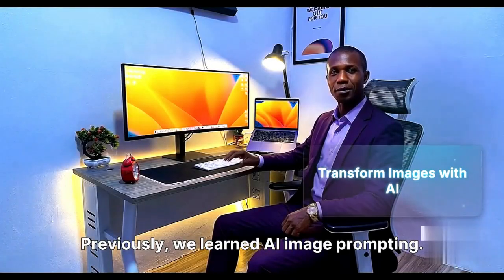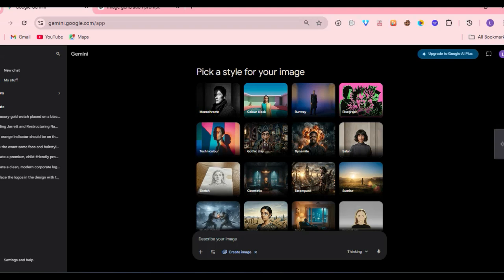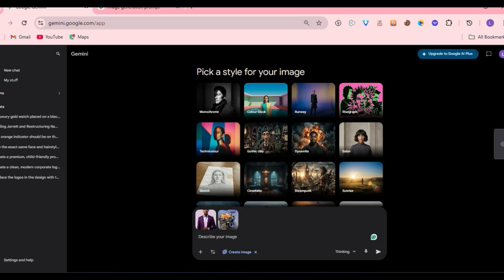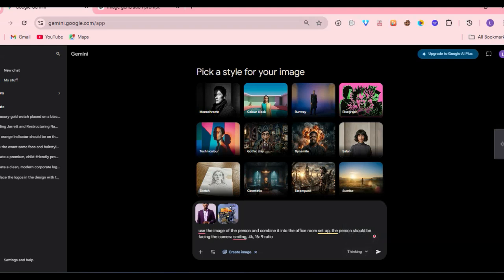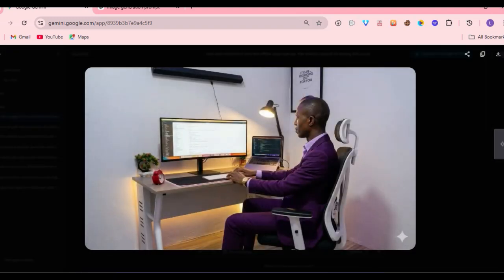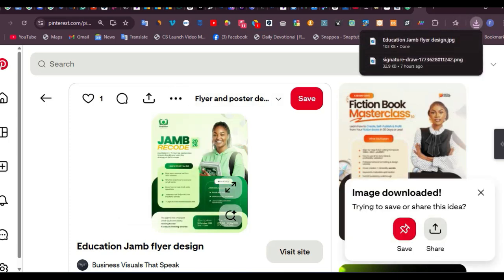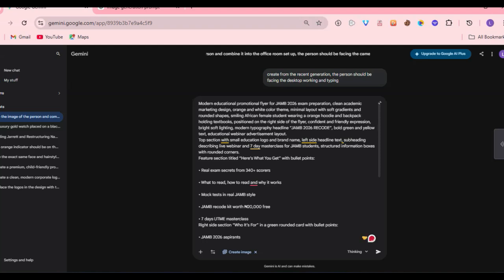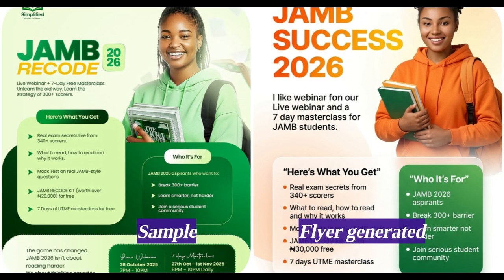TRANSFORM IMAGES & CREATE FLYERS WITH AI USING GOOGLE GEMINI (Beginner Guide)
In Module 2 of this AI training, you will learn how to use Google Gemini to transform existing images, combine multiple images together, and even generate professional flyer designs using AI.

Instead of starting from scratch, AI allows you to upload images and redesign them instantly by giving clear instructions.

In this lesson, you will learn how to:

• Upload an existing image into Google Gemini
• Transform and enhance images using AI
• Combine two or more images into one scene
• Change backgrounds and visual styles
• Use AI to generate **creative flyer designs
• Turn ordinary photos into **marketing visuals

These techniques are extremely useful for **content creators, social media managers, designers, and marketers** who want to create stunning visuals quickly without advanced design skills.

By the end of this lesson, you will understand how to turn simple images into powerful visuals and professional flyers using AI tools**.

 Practice Folder and Assignment

Use this document to practice the techniques taught in this module and complete your assignment:

## Join Our AI Learning Community

This tutorial is perfect for:

• Content creators
• Social media managers
• Designers and marketers
• Anyone interested in AI image creation and flyer design